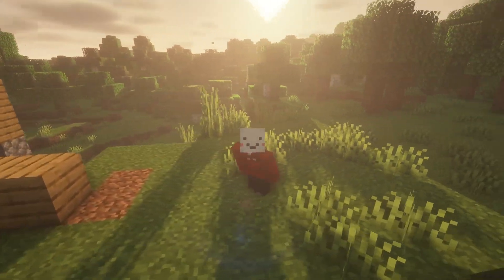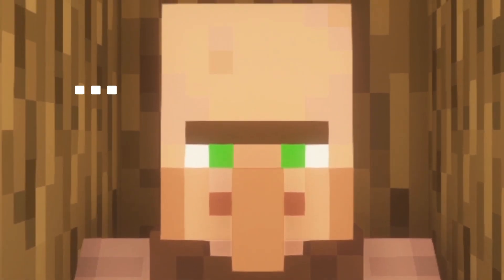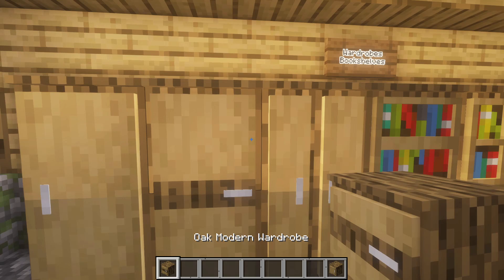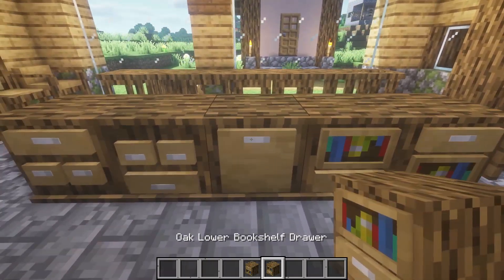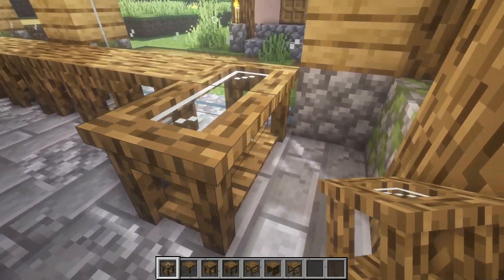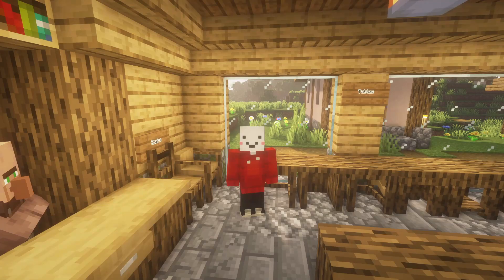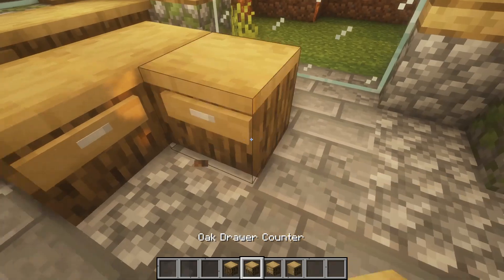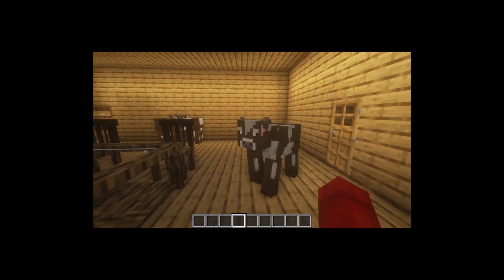BEST FURNITURE MOD FOR MINECRAFT!!! (Macaw's Furniture 1.19.3)